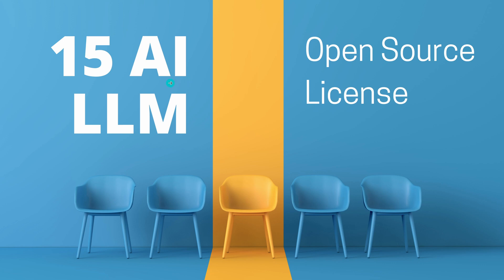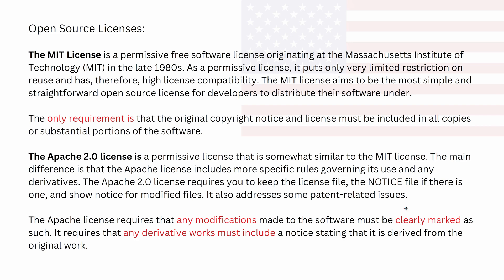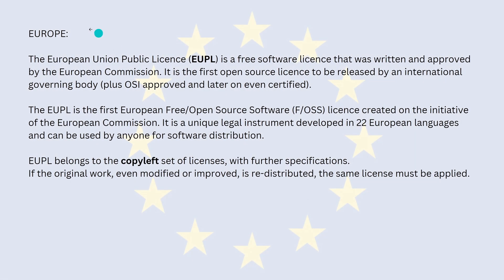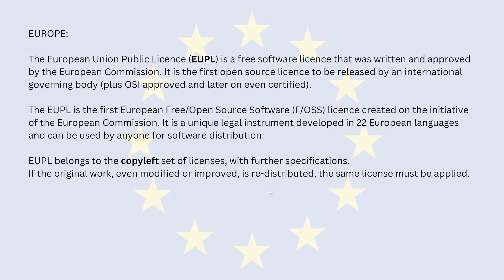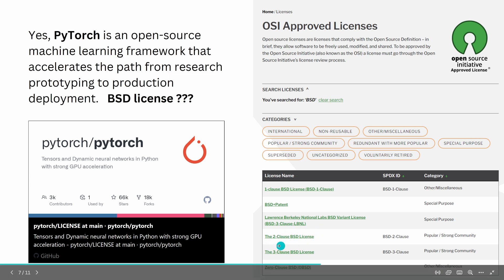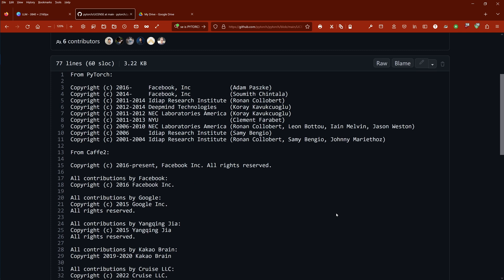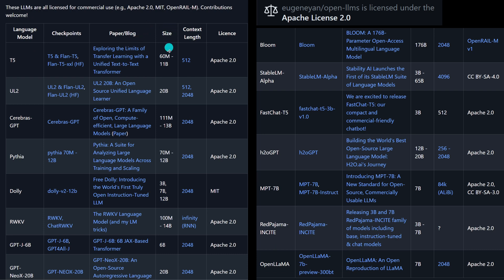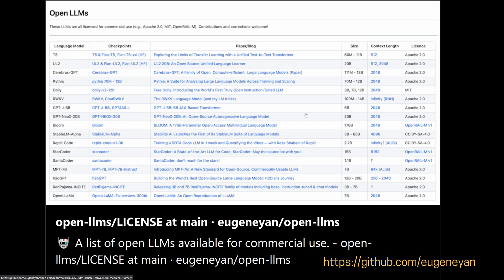LLM w/ Commercial License: for AI Start-ups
If you want to start a business based on AI or LLMs: What LLMs are free and what LLMs have a free commercial license? What have an open source license? Why some companies do not open-source? Why are they "black box companies"?

What LLM can you use in Week 17 /2023 for your start-up, or your app? Without inducing legal problems to your business?

OSI definition:
Open source doesn’t just mean access to the source code. The distribution terms of open-source software must comply with the following criteria:

1. Free Redistribution

The license shall not restrict any party from selling or giving away the software as a component of an aggregate software distribution containing programs from several different sources. The license shall not require a royalty or other fee for such sale.

2. Source Code

The program must include source code, and must allow distribution in source code as well as compiled form. Where some form of a product is not distributed with source code, there must be a well-publicized means of obtaining the source code for no more than a reasonable reproduction cost, preferably downloading via the Internet without charge. The source code must be the preferred form in which a programmer would modify the program. Deliberately obfuscated source code is not allowed. Intermediate forms such as the output of a preprocessor or translator are not allowed.

3. Derived Works

The license must allow modifications and derived works, and must allow them to be distributed under the same terms as the license of the original software.

4. Integrity of The Author’s Source Code

The license may restrict source-code from being distributed in modified form only if the license allows the distribution of “patch files” with the source code for the purpose of modifying the program at build time. The license must explicitly permit distribution of software built from modified source code. The license may require derived works to carry a different name or version number from the original software.

5. No Discrimination Against Persons or Groups

The license must not discriminate against any person or group of persons.

6. No Discrimination Against Fields of Endeavor

The license must not restrict anyone from making use of the program in a specific field of endeavor. For example, it may not restrict the program from being used in a business, or from being used for genetic research.

7. Distribution of License

The rights attached to the program must apply to all to whom the program is redistributed without the need for execution of an additional license by those parties.

8. License Must Not Be Specific to a Product

The rights attached to the program must not depend on the program’s being part of a particular software distribution. If the program is extracted from that distribution and used or distributed within the terms of the program’s license, all parties to whom the program is redistributed should have the same rights as those that are granted in conjunction with the original software distribution.

9. License Must Not Restrict Other Software

The license must not place restrictions on other software that is distributed along with the licensed software. For example, the license must not insist that all other programs distributed on the same medium must be open-source software.

10. License Must Be Technology-Neutral

No provision of the license may be predicated on any individual technology or style of interface.